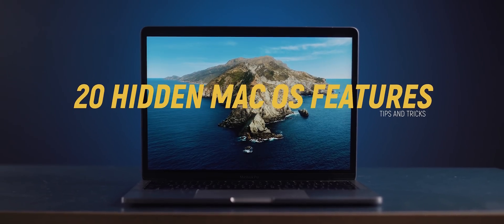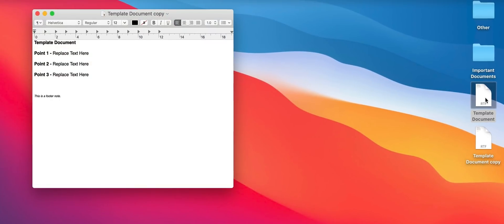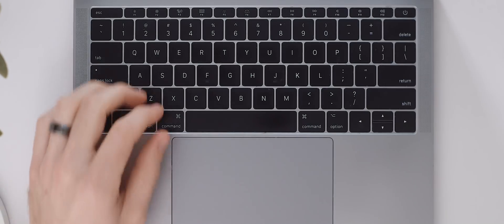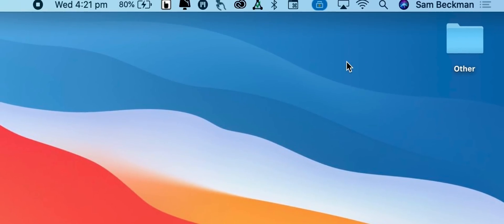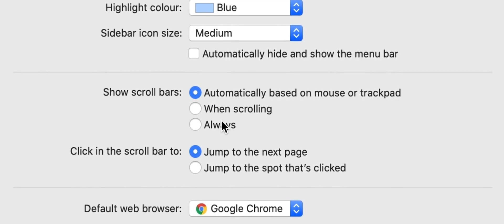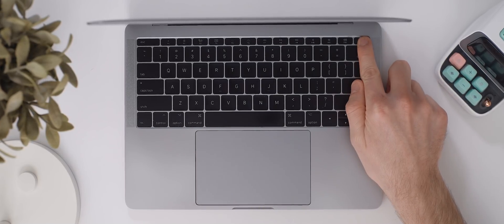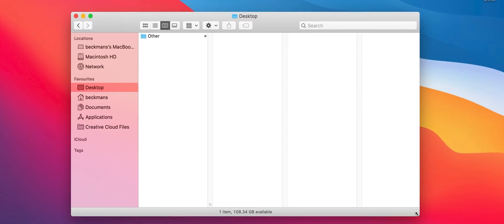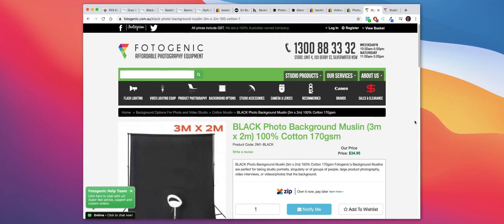20 macOS Hidden Features!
Here are 20 hidden Mac OS features that will help maximise how you use your Mac computer every single day!

Add spacers to dock command:
defaults write com.apple.dock persistent-apps -array-add '{"tile-type"="spacer-tile";}'; killall Dock

Timestamps:
00:00 - Introduction
00:07 - Merge Folders
00:30 - Batch Rename Files
00:53 - Automatic Template Documents
01:19 - Cut and Paste Files
01:41 - Make your own Dynamic Wallpapers
02:15 - Customize Your Icons
02:37 - Organize Your Dock
02:58 - Reorder Menu Bar
03:13 - Hide Icons in the Menu Bar
03:36 - Freeing Up Space
04:32 - Restoring Scroll Bars
04:49 - Emojis
05:16 - Close Apps
05:37 - Keyboard shortcuts
05:56 - Reset Your Password
06:35 - Quickly Switch Audio Source
06:56 - Window Resizing tricks
07:22 - Spotlight Tricks
07:48 - Highlight URL
08:00 - Hiding All Windows but the Active Window
08:15 - Cycle Through Windows
08:29 - Conclusion